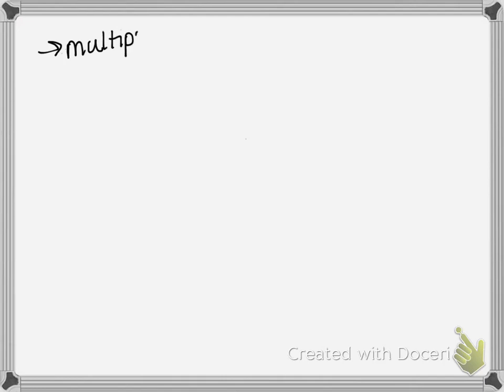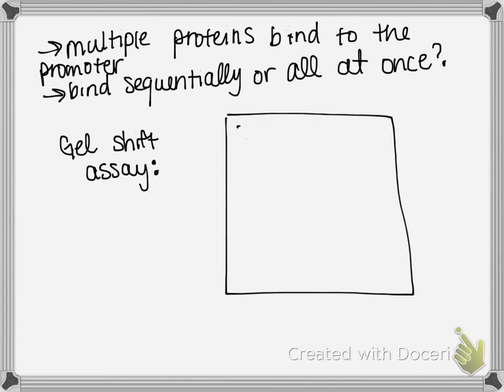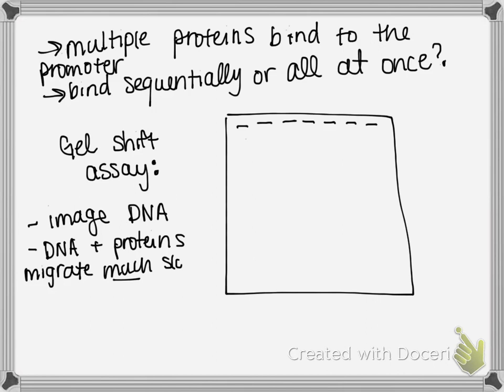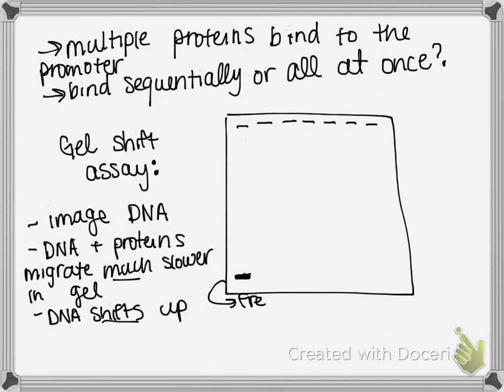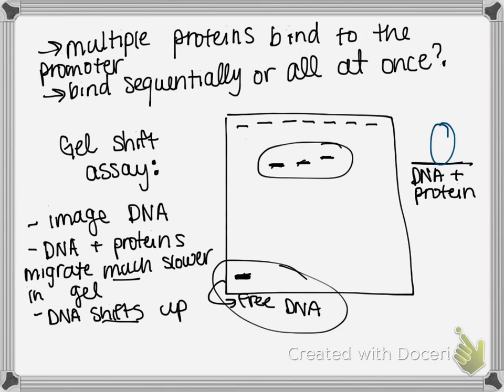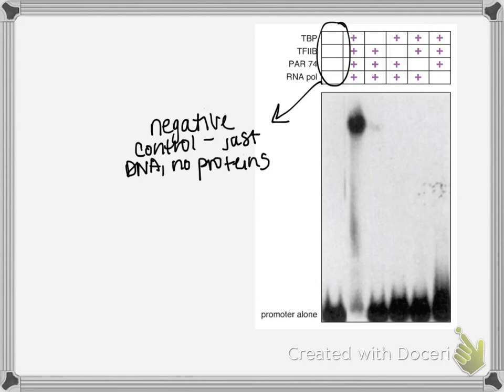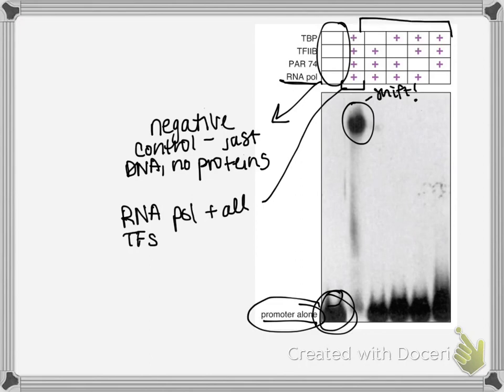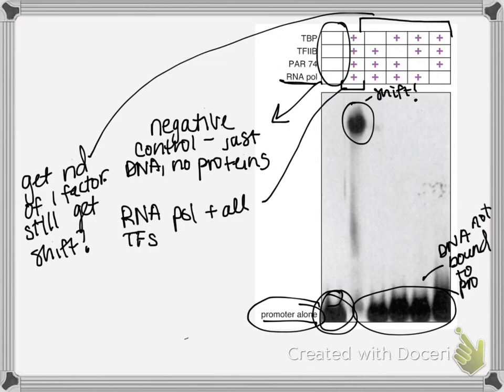BIO 113 EMSA to analyze promoter binding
A Pencast explaining a gel shift experiment to determine basal transcription factor binding used to help facilitate a flipped classroom. This video screencast was created with Doceri on an iPad. Doceri is free in the iTunes app store.